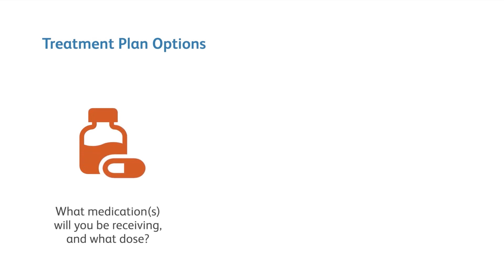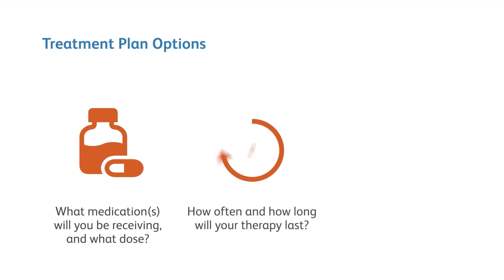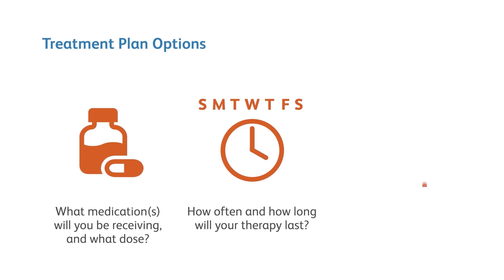Infusion Therapy Basics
Infusion therapy is a way to deliver medications, like chemotherapy, hydration, and nutrition into your bloodstream. Your healthcare provider will choose the right infusion therapy for you, which will depend on your diagnosis, treatment plan, and lifestyle.